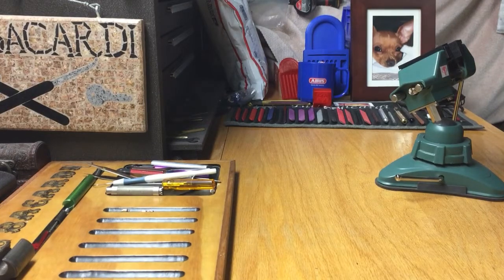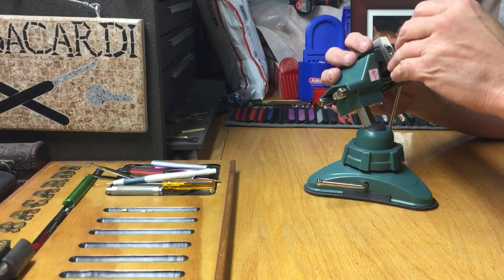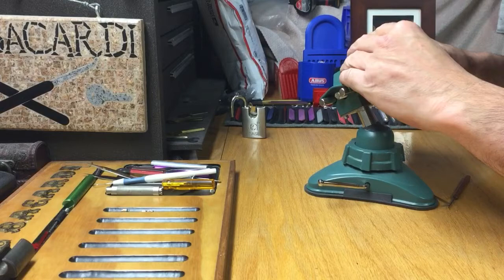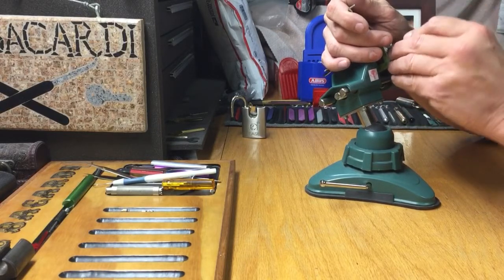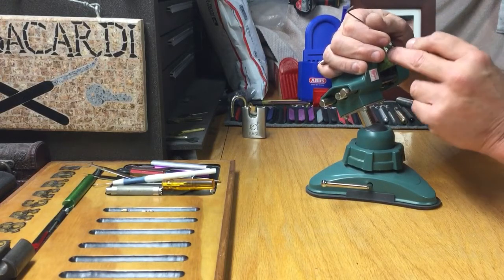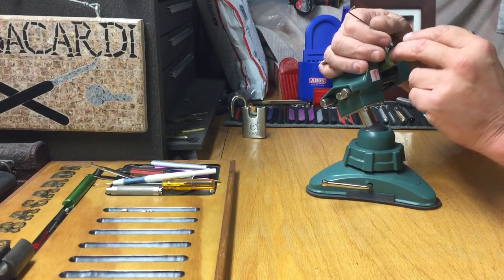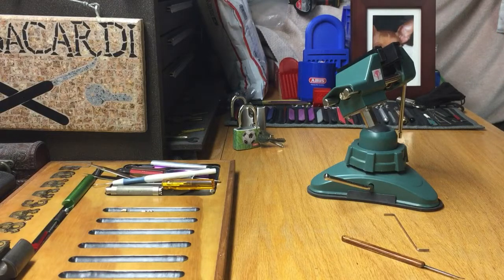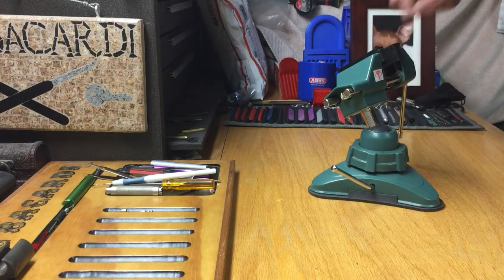(168) SPP a the little Basi Elephant and the ABUS soccer lock